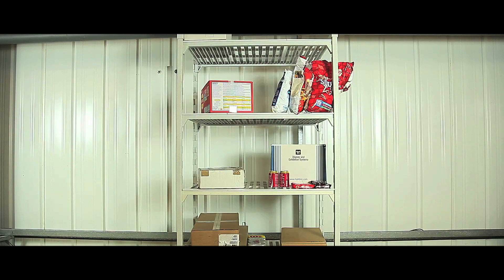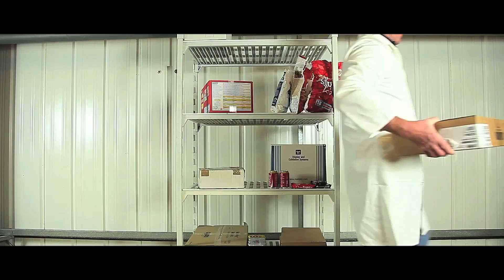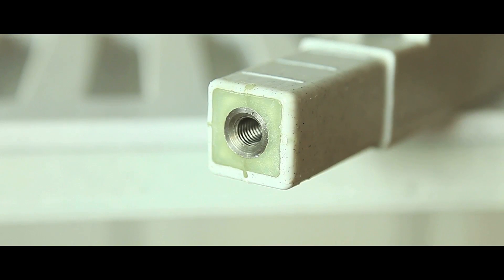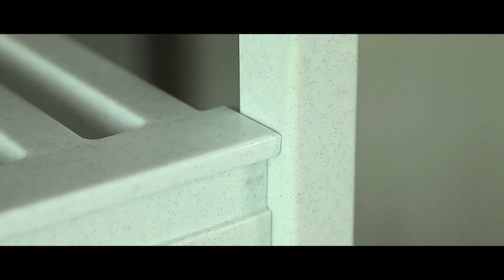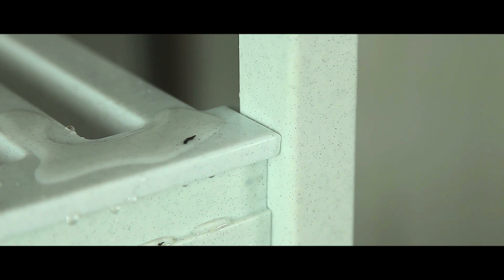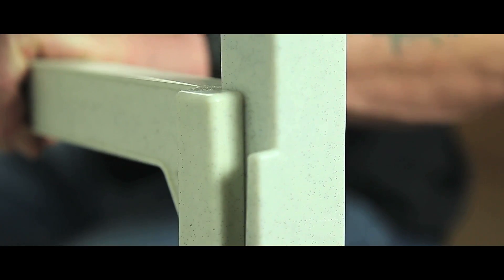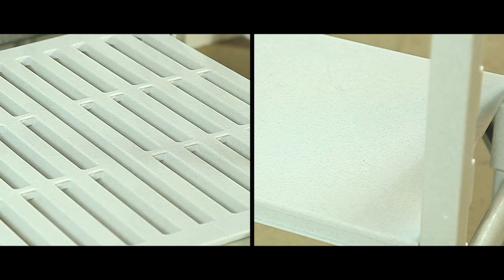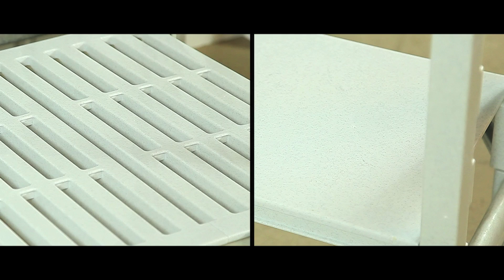Steel Core Polypropolyne Shelving